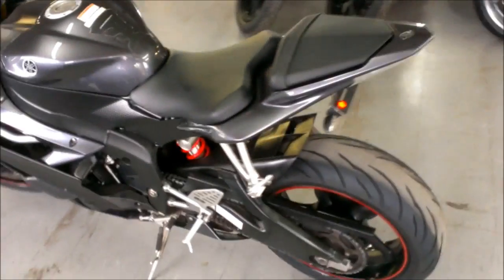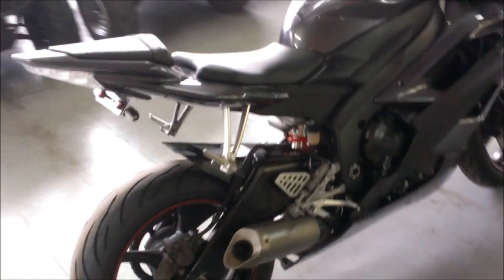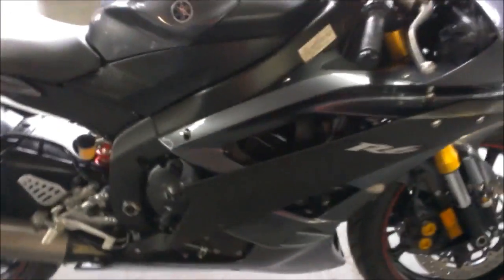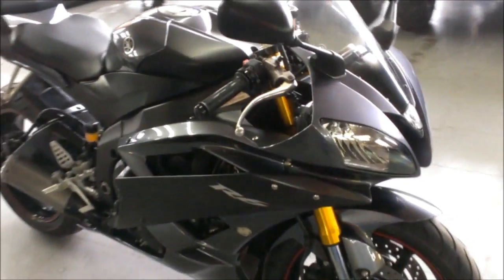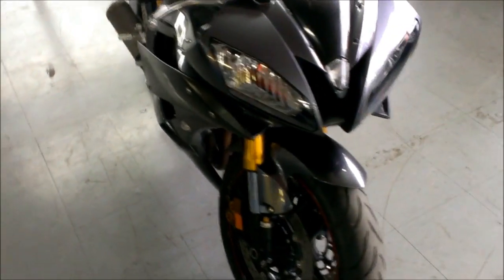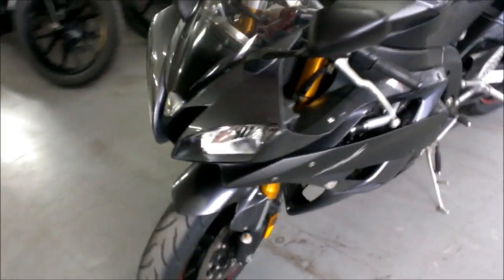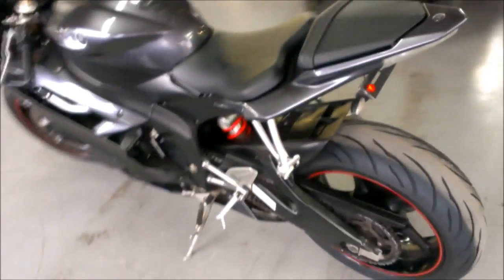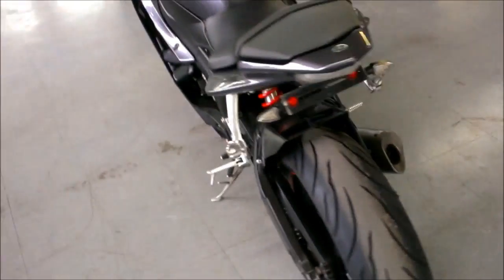2007 yamaha used r6 crotch rocket for sale